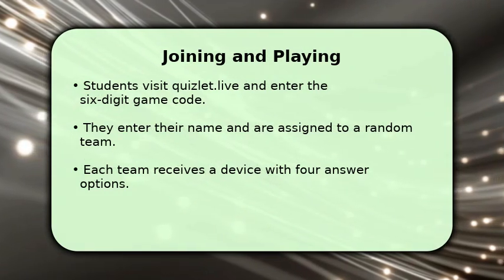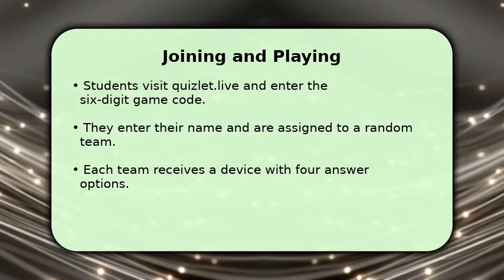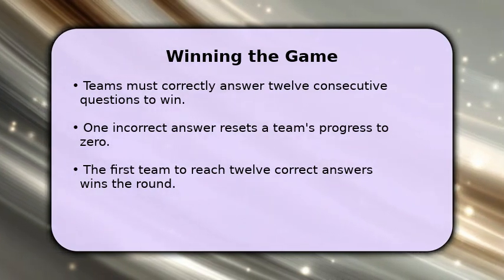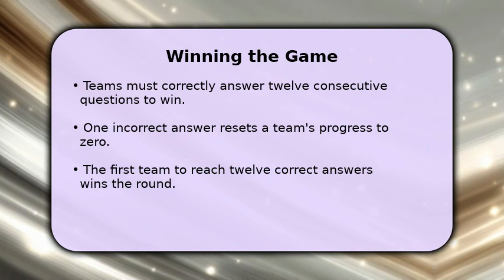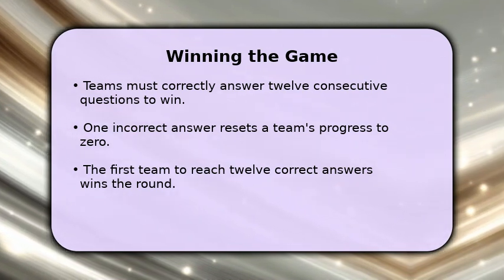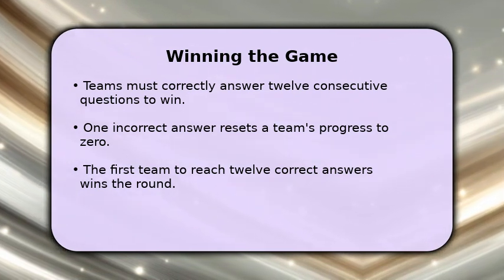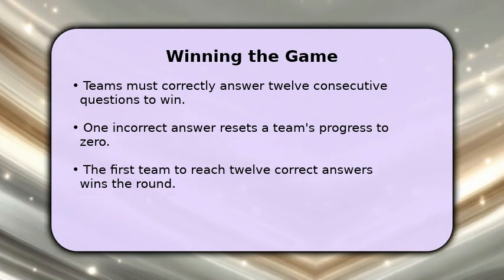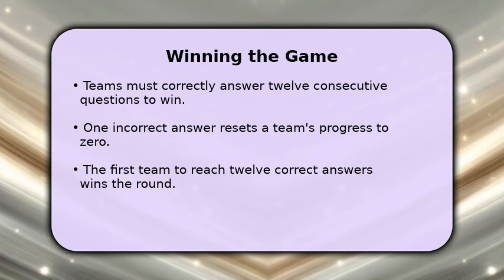How to Use Quizlet Live (Updated)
▸ We'll also provide tips on how to customize your Quizlet Live sessions, including adding images, videos, and audio clips to make them more interactive. Additionally, we'll discuss the benefits of using Quizlet Live in the classroom, such as increased student participation and improved retention rates. By the end of this video, you'll be equipped with the knowledge and skills needed to create effective and engaging Quizlet Live sessions.